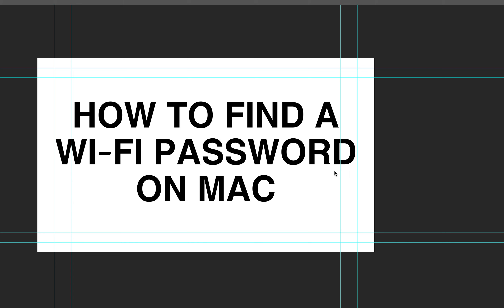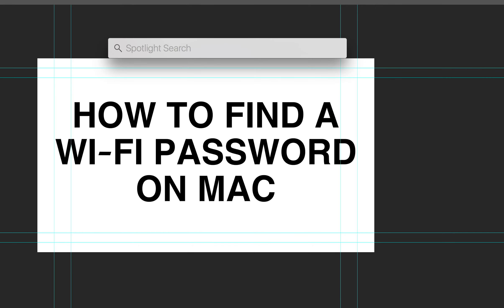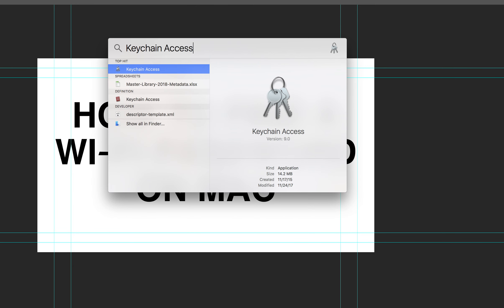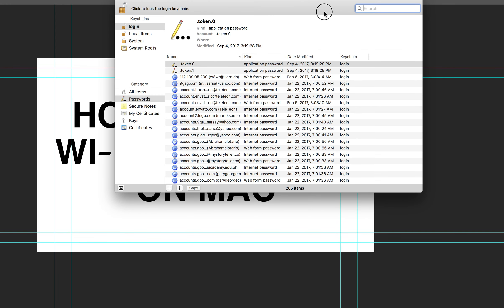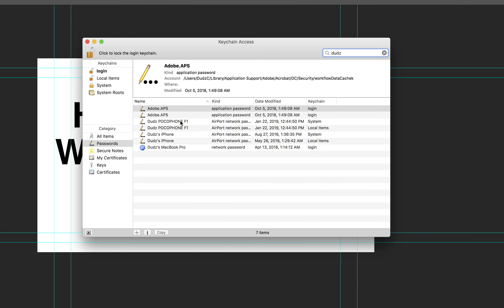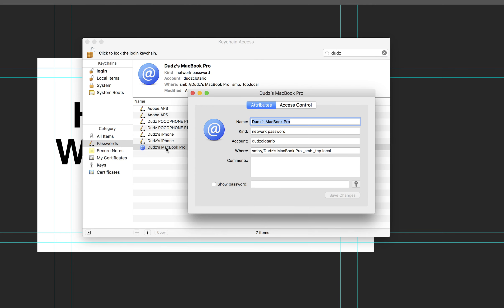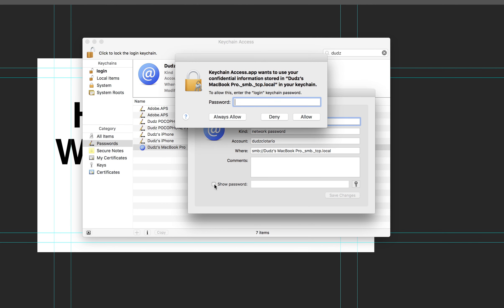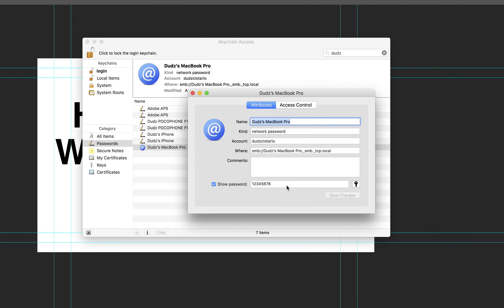How to Find WIFI PASSWORD on Mac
For those having trouble finding the wifi password.

Share the Love! To God be the Glory!

Cheers!

+++HISTORICAL ARMIES+++
Classic War Horse Crusader Rome Commander Spartan Medieval Knights Group Figures building blocks bricks Castle toys For Boys

2020 New Warrior Figures Japanese Ninja Samurai Horse Building Blocks With Armor Medieval Toys For Children Christmas Gift

+++WW-I or WW-II weapons+++
Military Swat Weapon Building Blocks Guns Pack City Police Soldier Horse Shield Series WW2 Army Accessories Brick Toys

Weapons Military Building Blocks 98k Gun Model Rifle Army ww2 Soldier Figures Special Forces PUBG Moc child christmas gift Toys

Grain 98K Rifle Mosin-Nagant G43 Weapon Boxes Soldier WW2 Military Gun Figure Playmobil Model Building Block Brick Children Toy

+++ARCHITECTURES+++
You can buy the architectures here:
Architecture Bricks Old Trafford Football Field Toy Nou Camp Stadium Building Milano Micro Blocks Educational blocks Gifts

hashtags #

NINJAGO LEGACY
NINJAGO
NINJAGO HANDS OF TIME
NINJAGO SEASON 16
NINJAGO NEWS
NINJAGO VIDEO
NINJAGO LEAKS
LEGO
LEGO NINJAGO LEAKS
NINJAGO HANDS OF TIME LEAKS